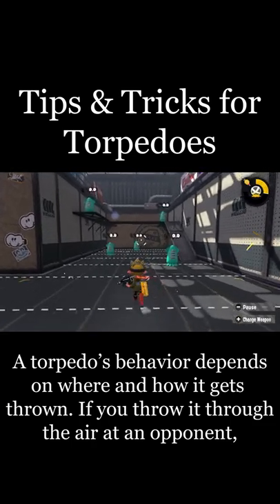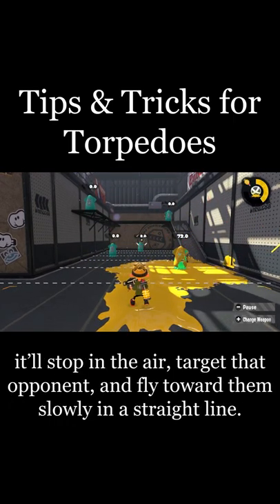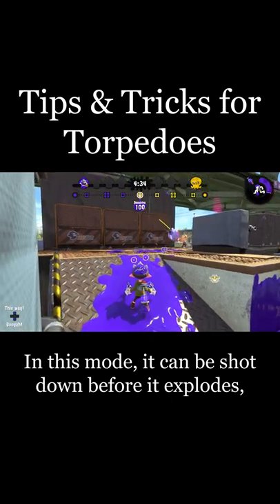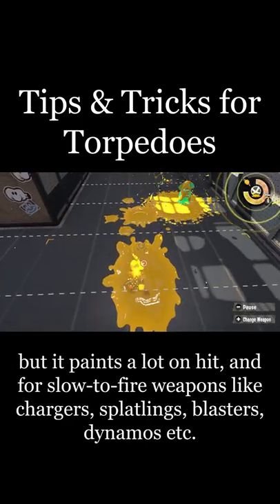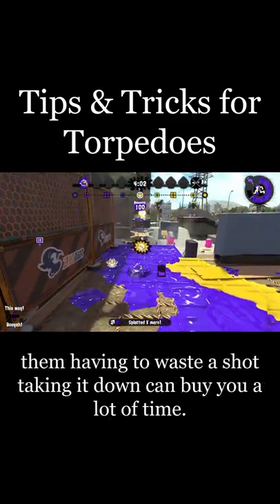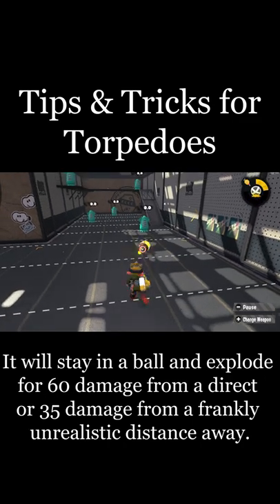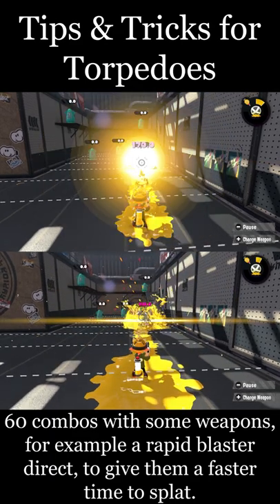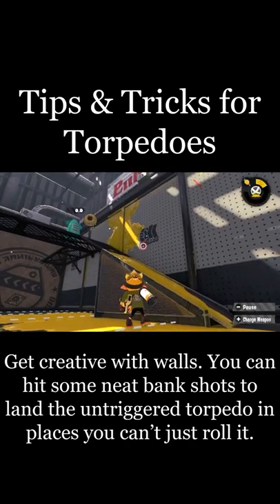Tips & Tricks for Torpedoes - Squid School